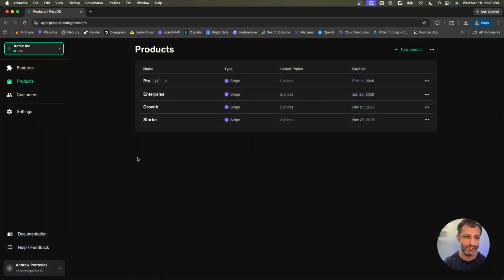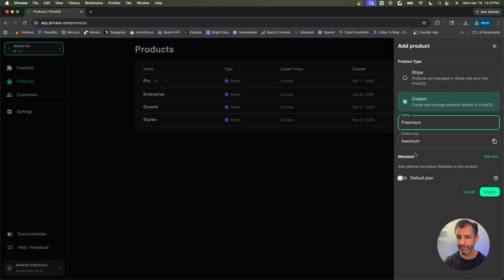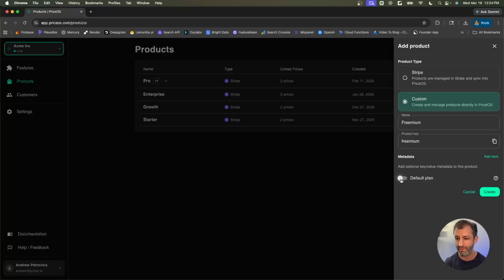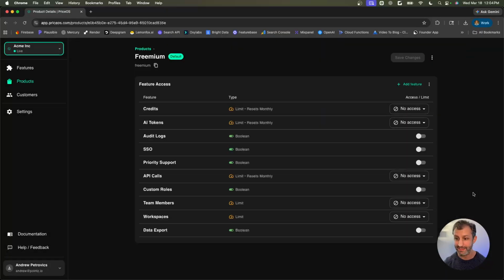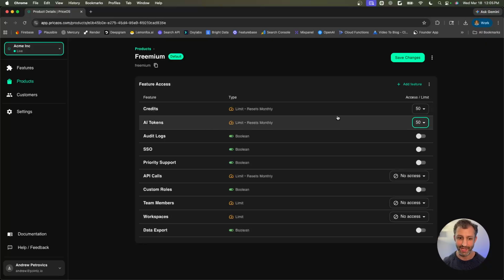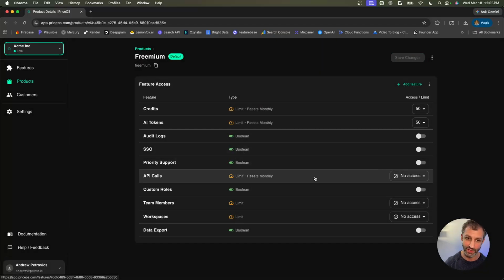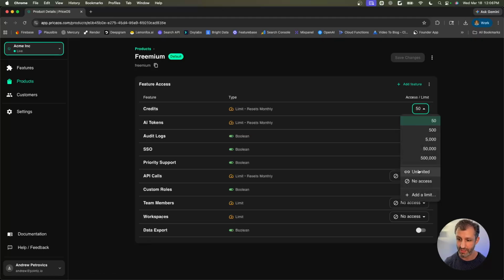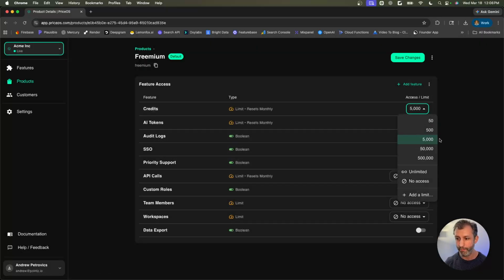How to create Freemium plans in PriceOS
Learn how to quickly create freemium products in PriceOS.